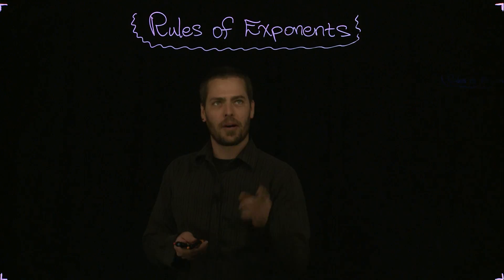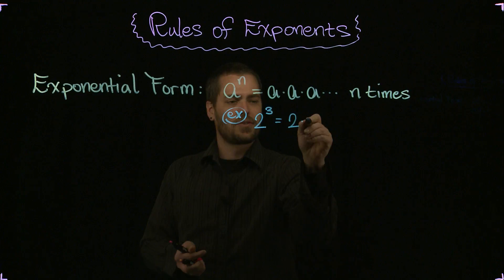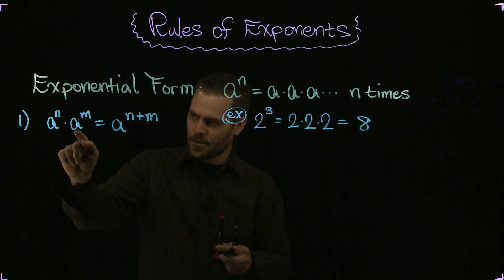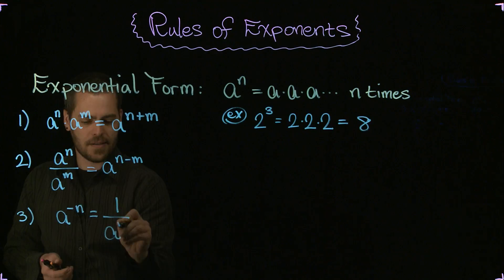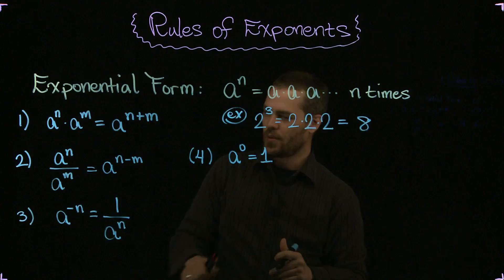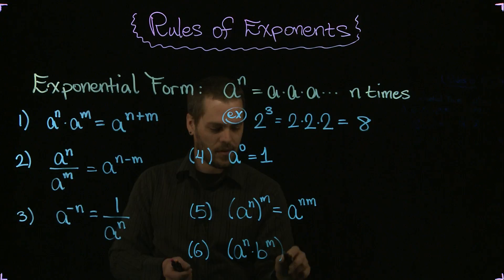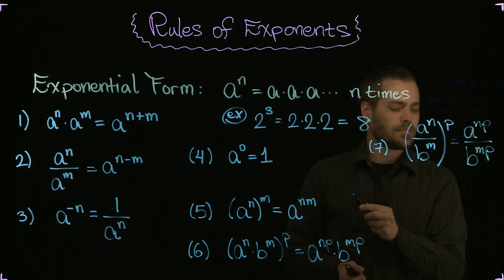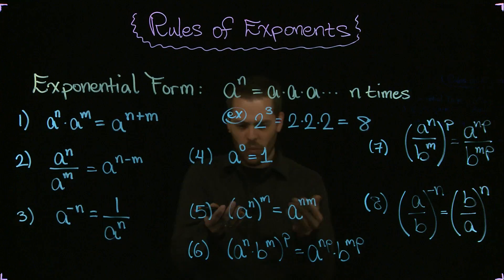Rules of Exponents - Introduction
David Valdés introduces the general form of exponential expressions and states some exponential rules.